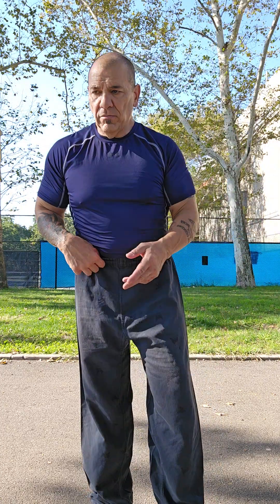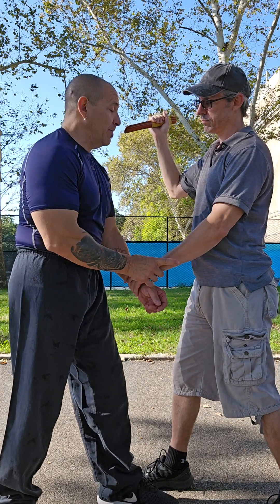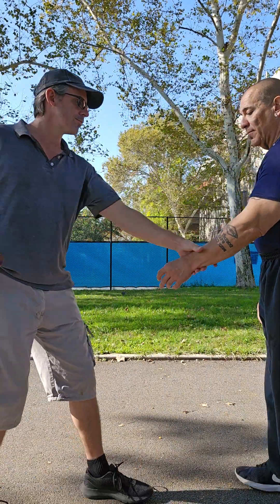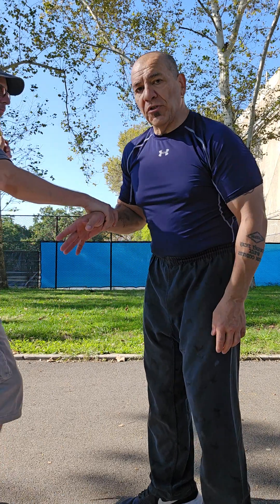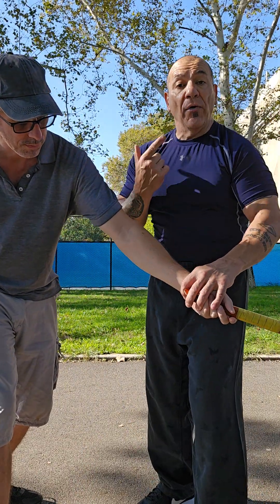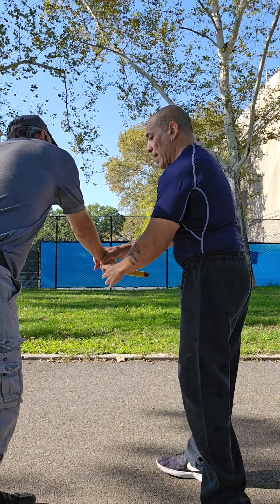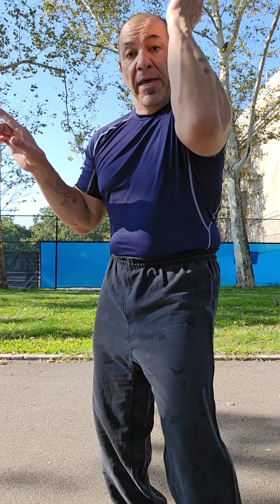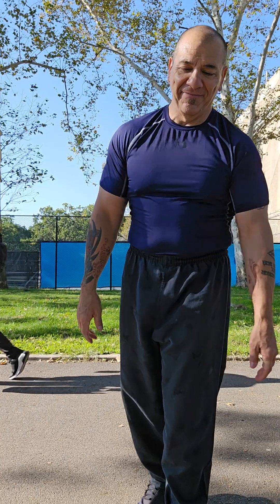Knife attack, shelf defense.